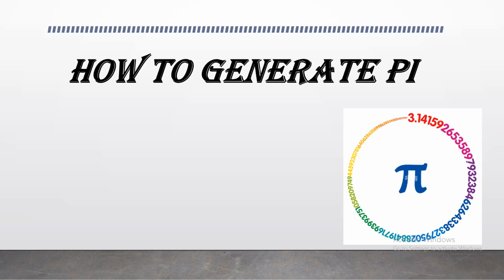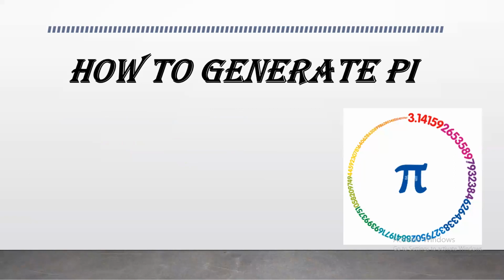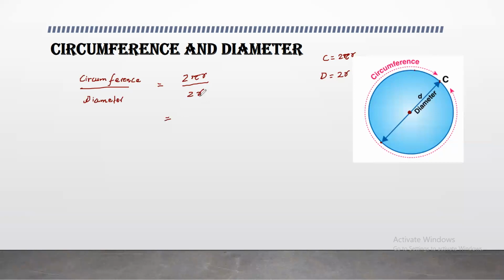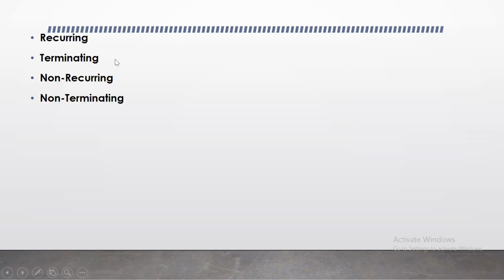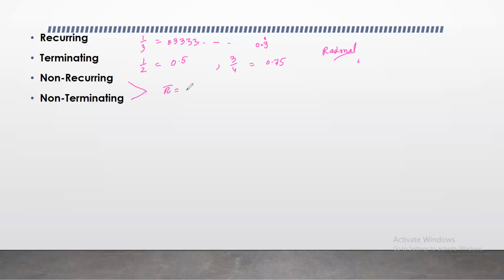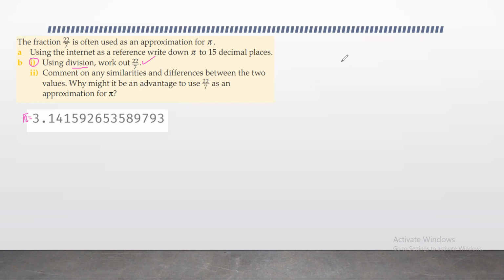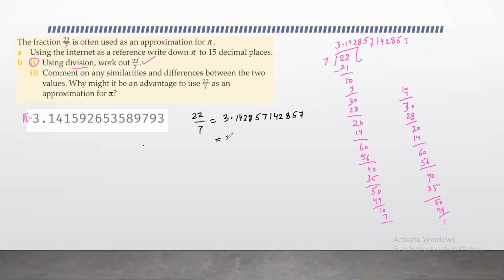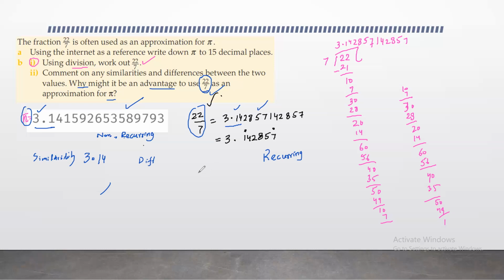HOW TO GENERATE PI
Know about recurring # Terminating # non-recurring # Non- Terminating
what is Circumference of circle?
What is Diameter?